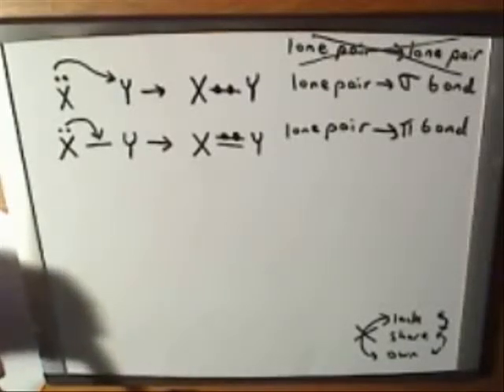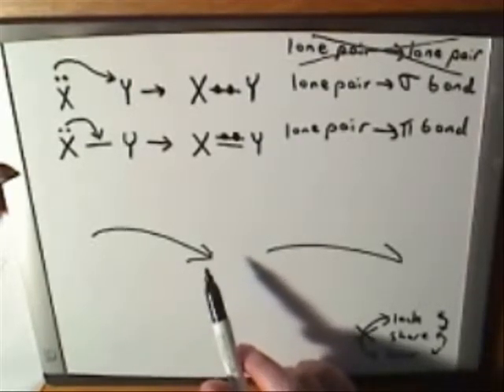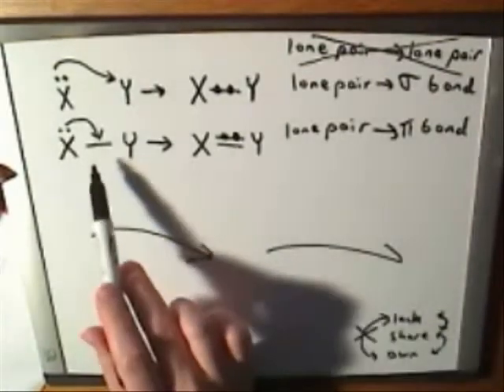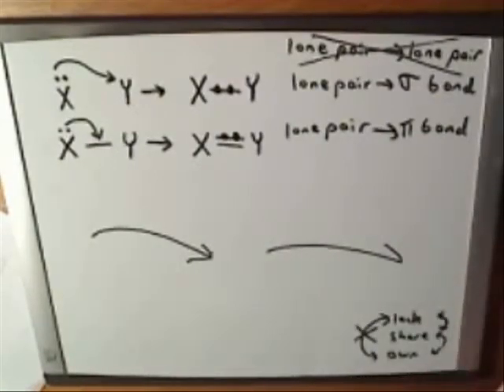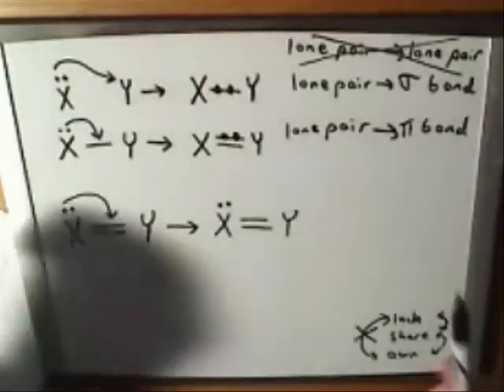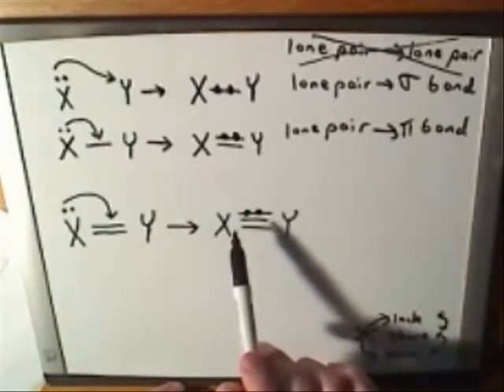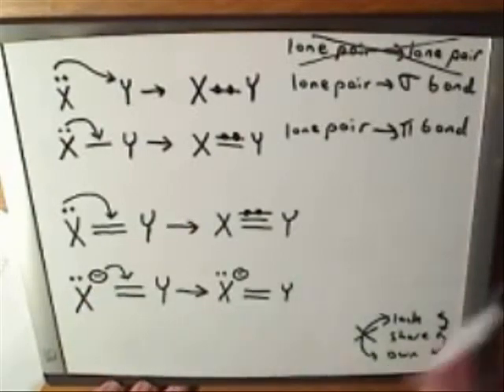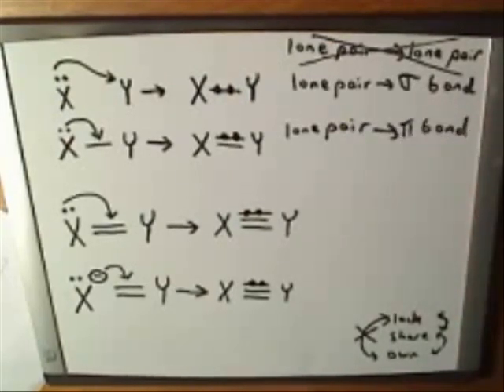More on electron-pushing arrows (6)